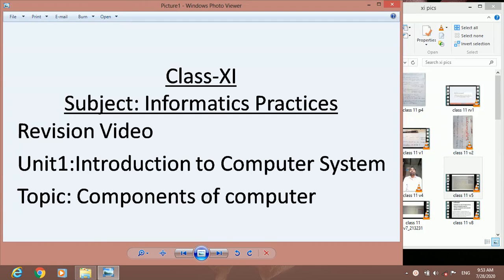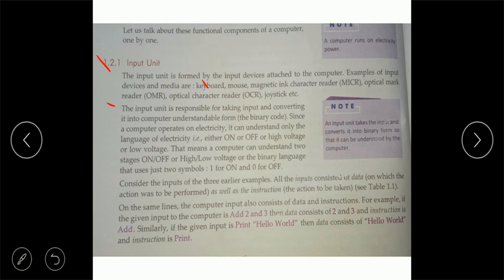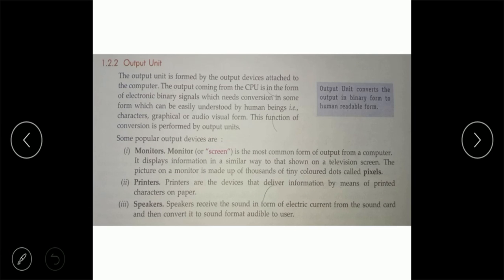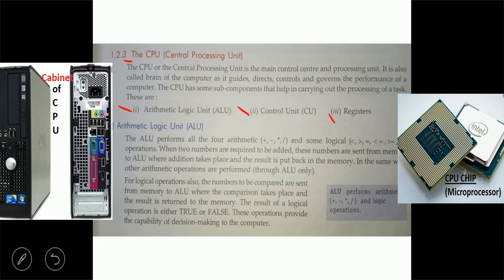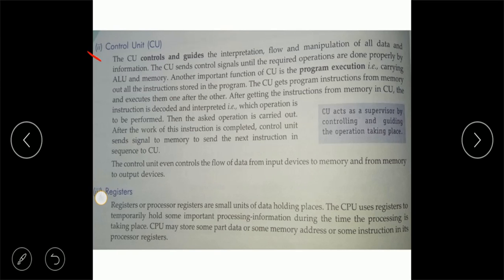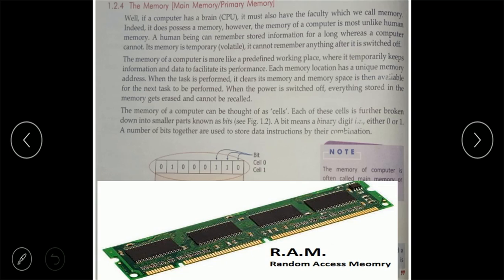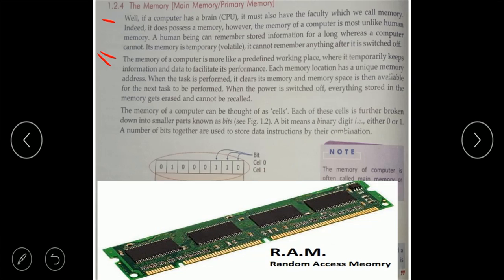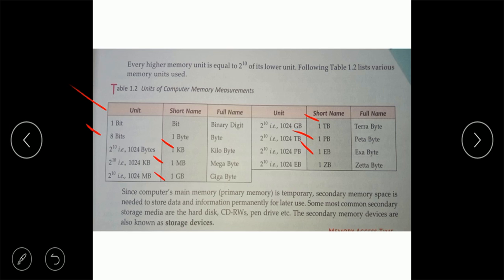Class 11, Sub.- Computer application, Topic: components of a computer system.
this video helps you to revise unit 1 i.e. 'introduction to computer system' in which you will learn about the components of computer.